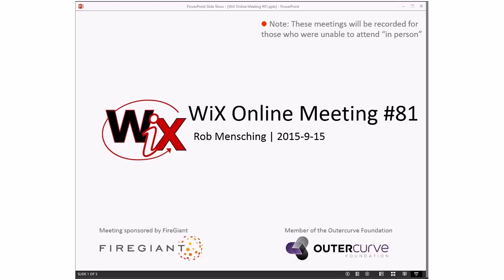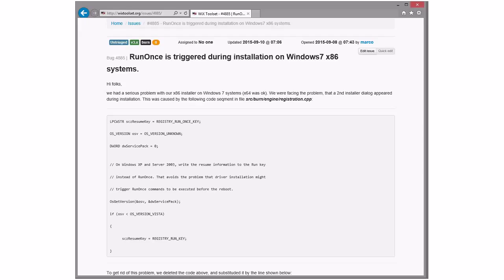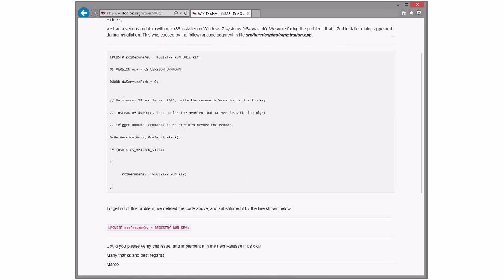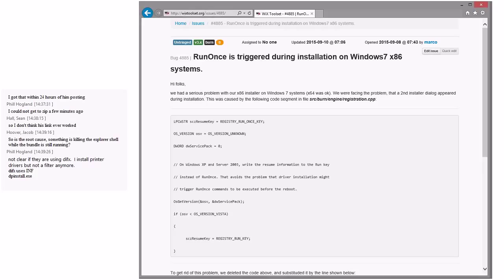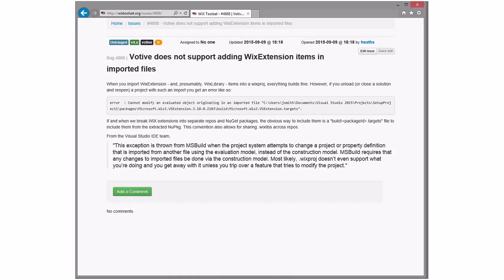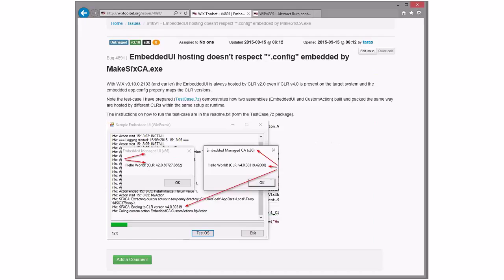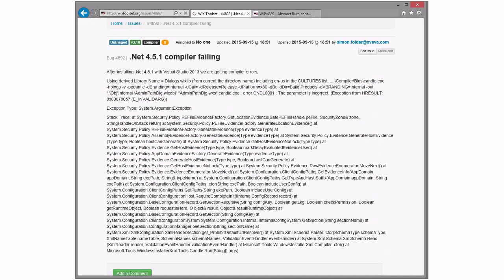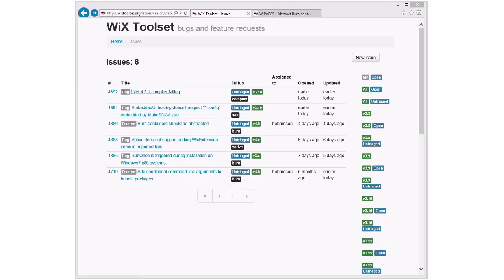WiX Online Meeting #81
Tuesday, September 15, 2015 2:33 PM